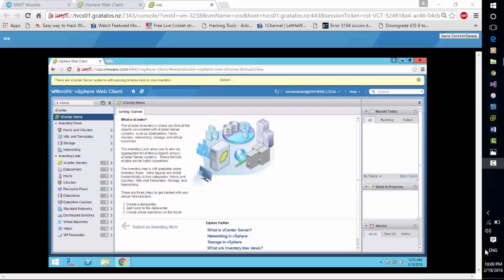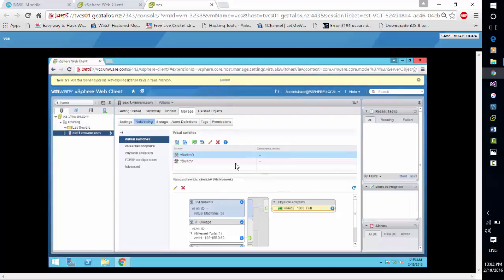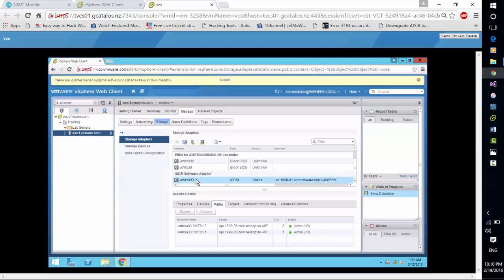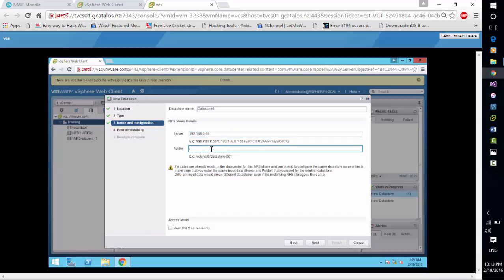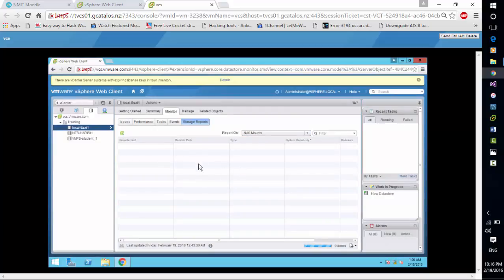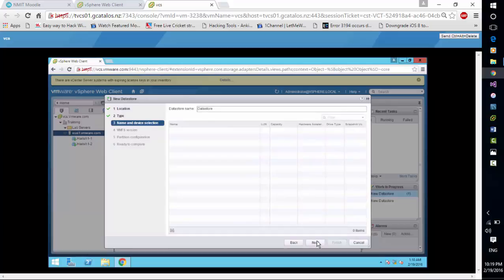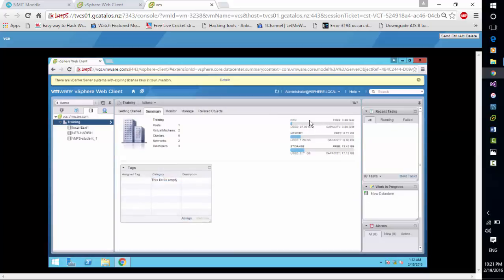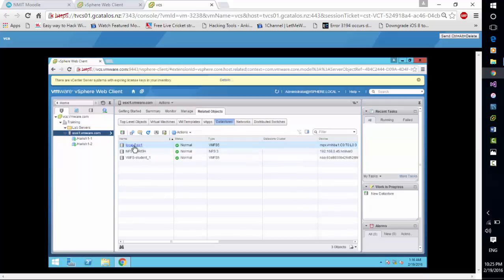Net 701 Vmware Labs 9, 10 & 11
Lab 9
In this lab we have two tasks,
Add a VMkernel Port Group to a Standard Switch
Configure the iSCSI Software Adapter

Lab 10
For this lab my tasks are as follows:
Configure Access to NFS Datastores
View NFS Storage Information

Lab 11
Tasks for this lab are:
Change the name of a VMFS datastore
Review the Shared Storage Configuration
Create a VMFS datastore
Expand a VMFS datastore to consumer unused space on a LUN
Remove a VMFS datastore
Extend a VMFS datastore